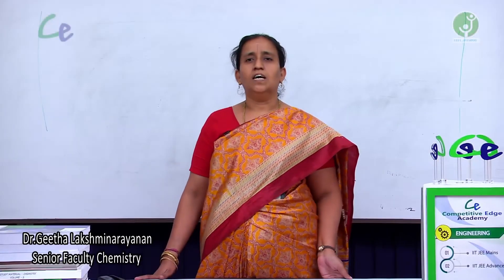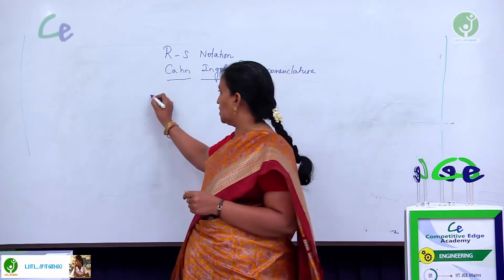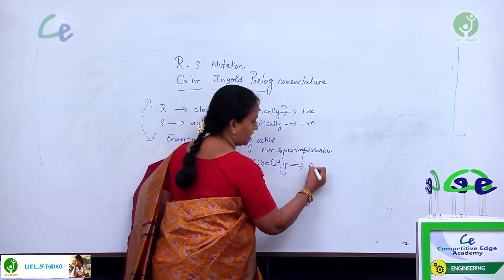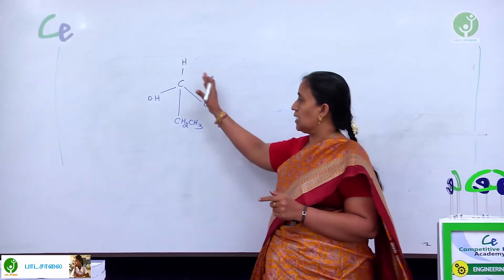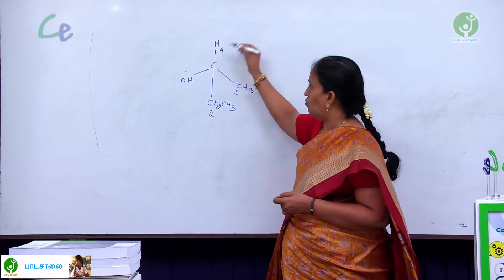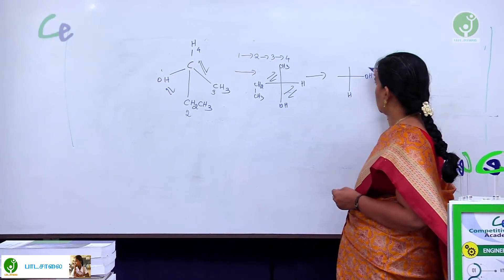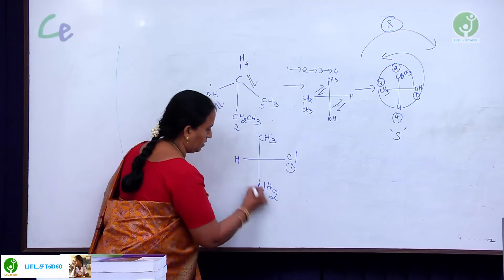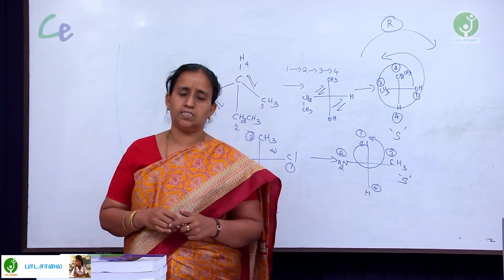NEET Exam Chemistry Tution - Topic RS Notation - Video # 18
This video helps to students to understand Chemistry Topic RS Notation - Thanks to Mrs. Geetha Lakshminarayanan, NEET Trainer & CE Academy